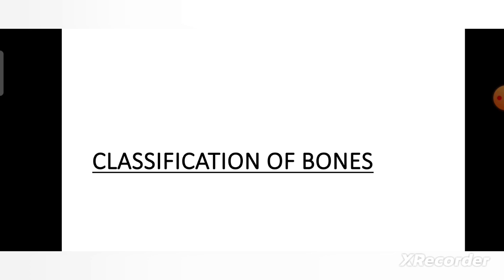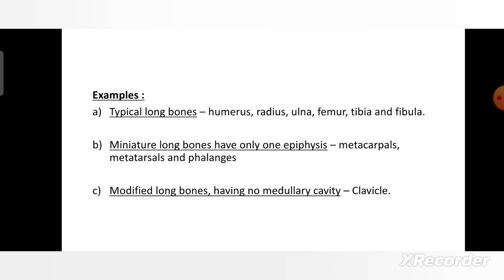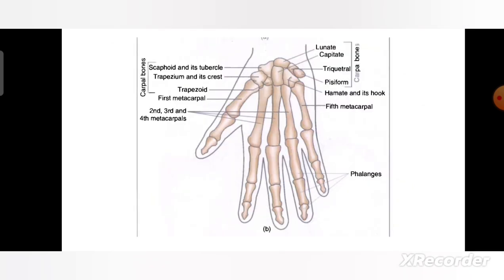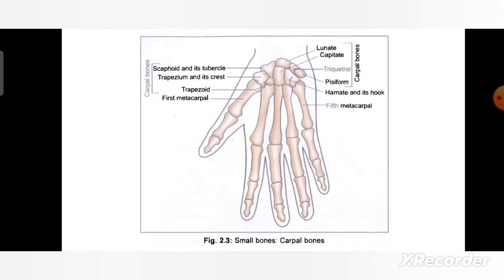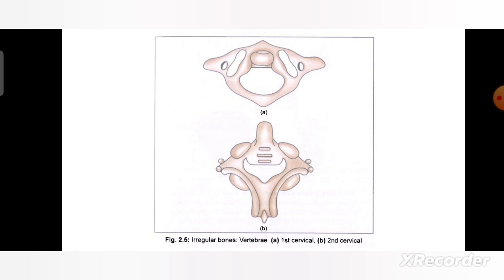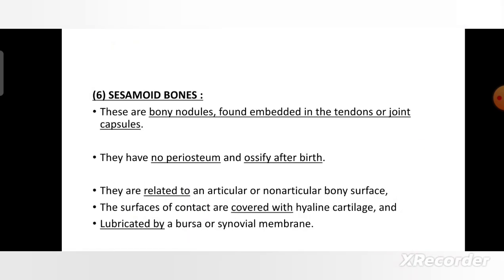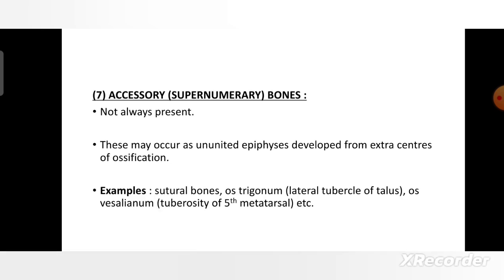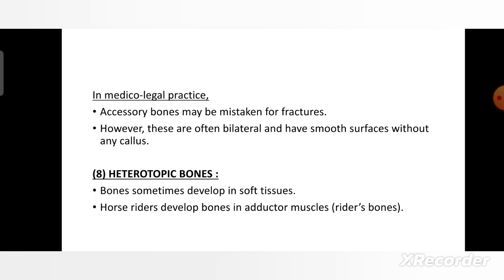Bones Anatomy-II by Dr. Ravina Kalyan (PT)| Physiotherapy| RPIIT